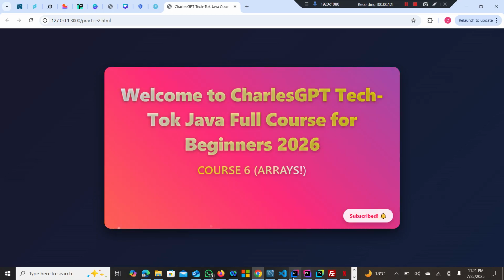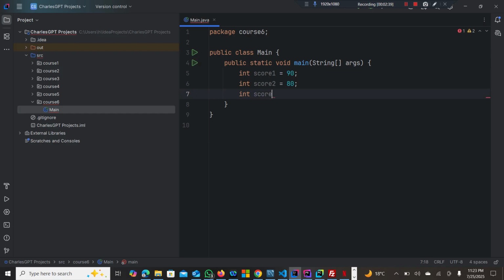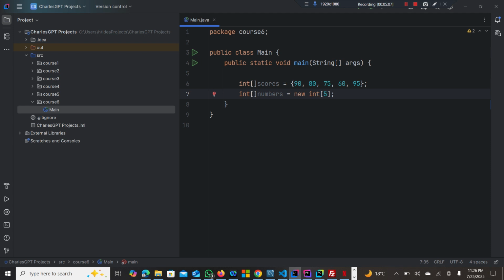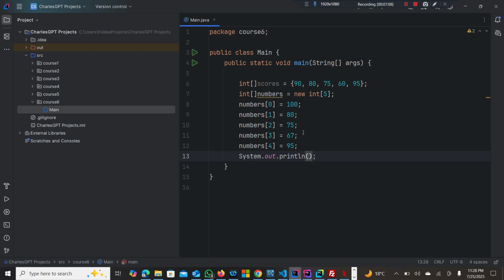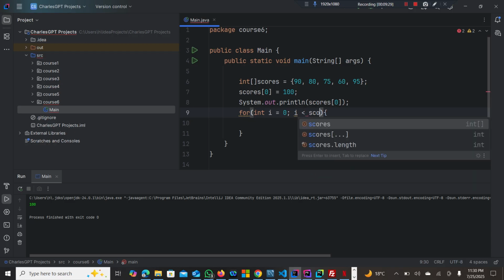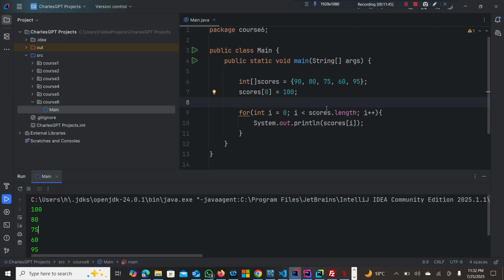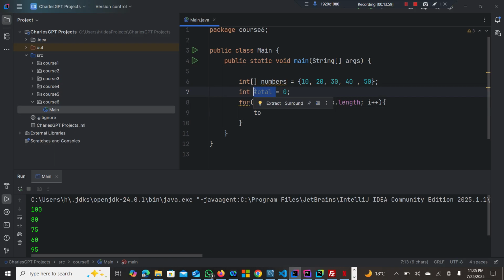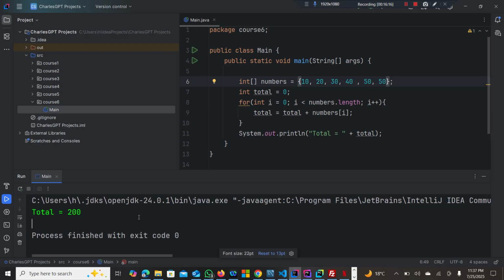Java Arrays Made Easy 🟢 | Course 6: Beginners Learn Java Arrays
Master Java arrays in a fun, affordable way! In this beginner‑friendly Course 6, we dive into Java arrays—what they are, how to declare them, and how to use loops and methods to work magic with data. I’ll walk you through creating, filling, sorting, and traversing arrays step by step so you never get lost or overwhelmed.

No heavy theory—just hands‑on Java basics to boost your coding confidence as we continue building your Java skills for 2026!

    How to declare and initialize arrays safely and simply

    Using for loops to process arrays

    Understanding array length, index logic, and handling common pitfalls

    Practical examples you can use in future Java projects